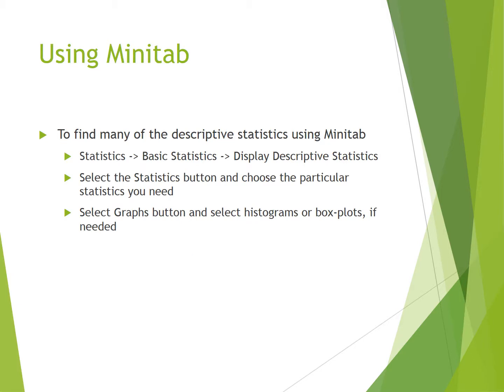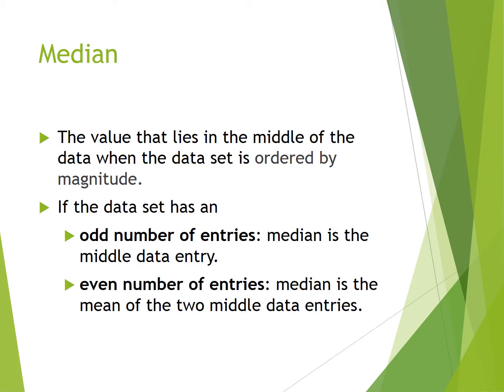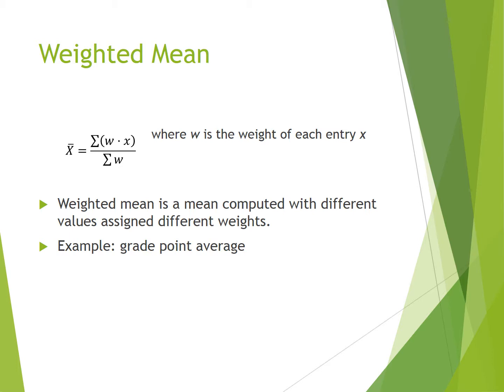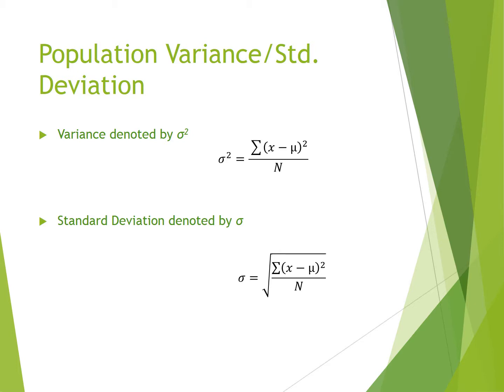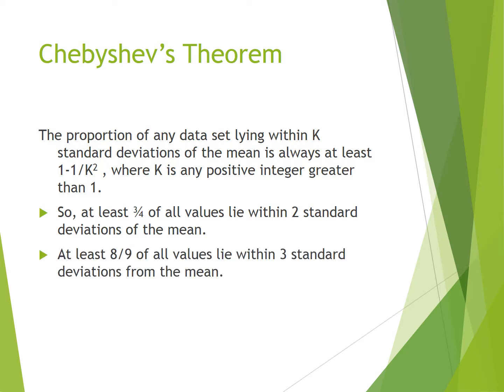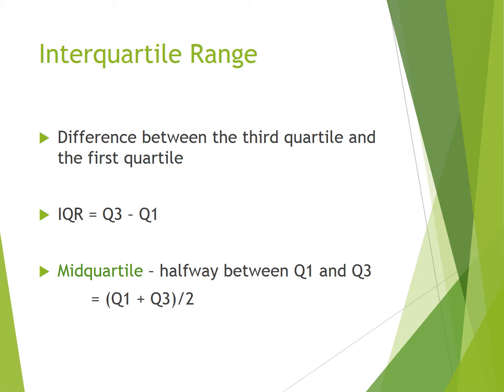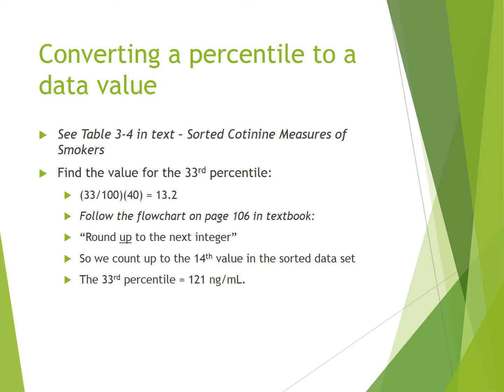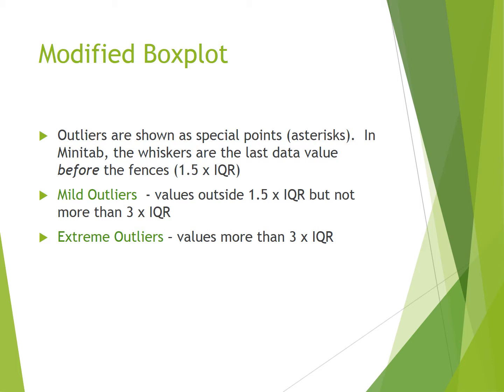triola ch 3 ed2